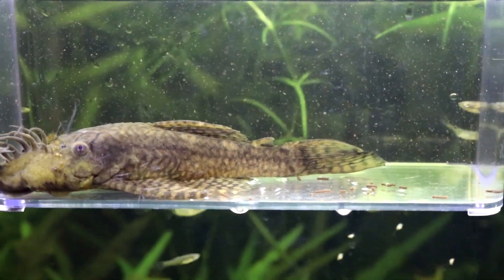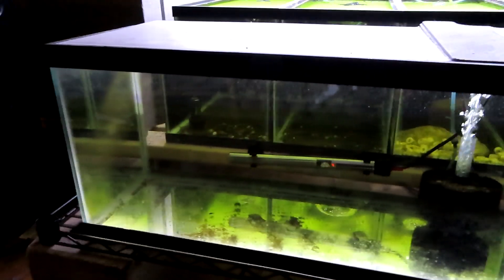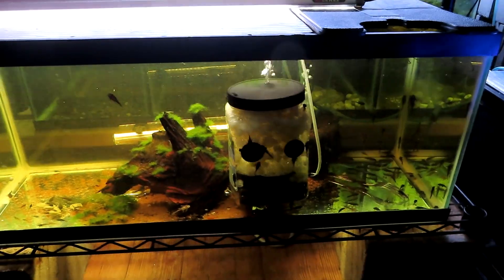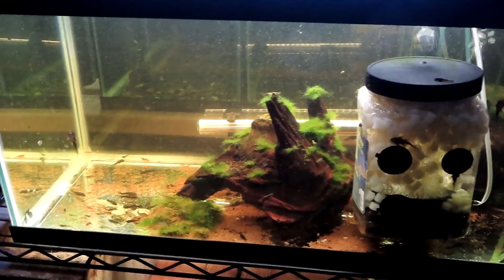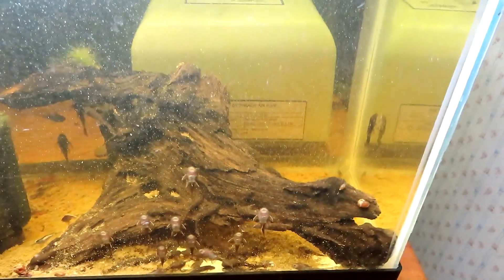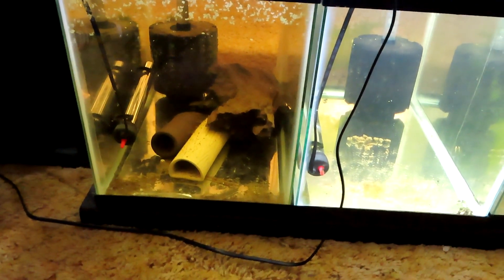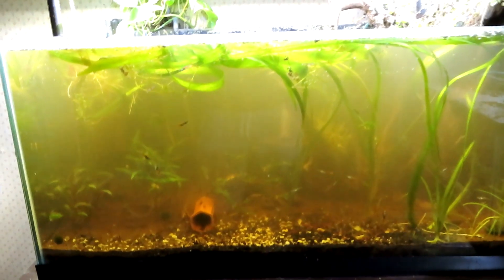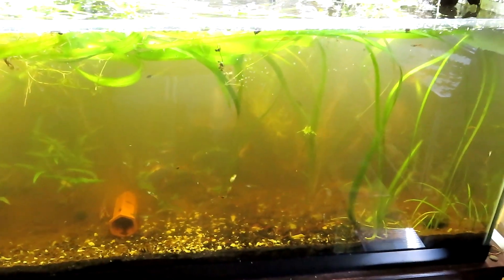Update on My L393 Ancistrus Plecos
Thanks for stopping by my channel. In Today's video I give you an Update on My L393 Ancistrus Plecos.

And 🔥TURN ON MY POST NOTIFICATIONS🔥